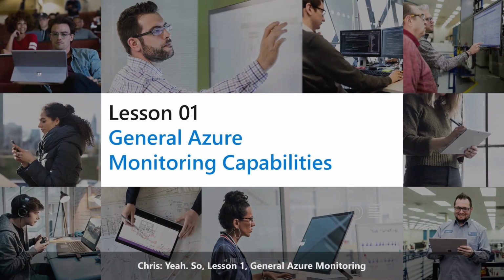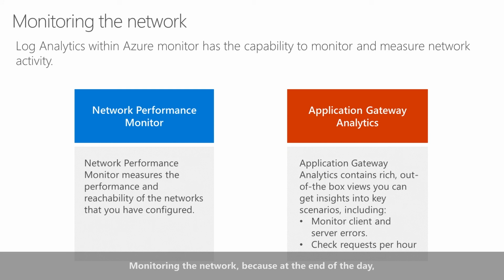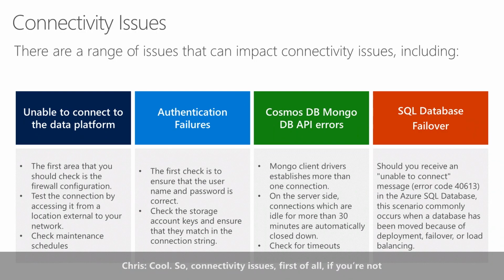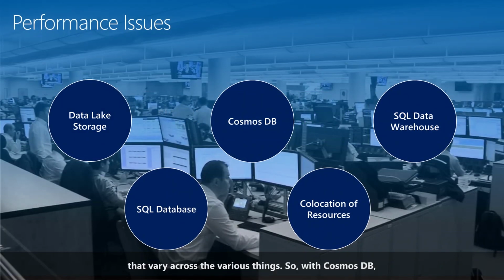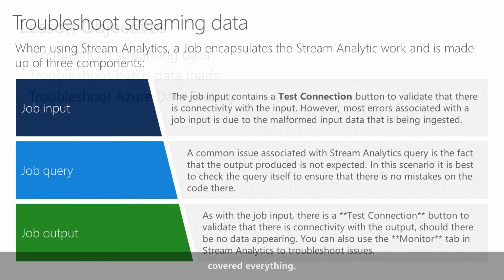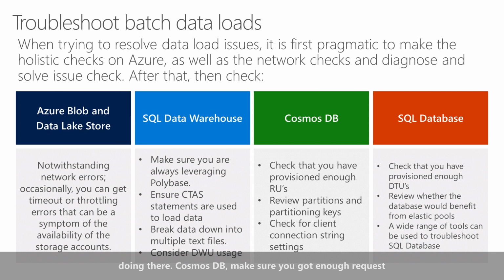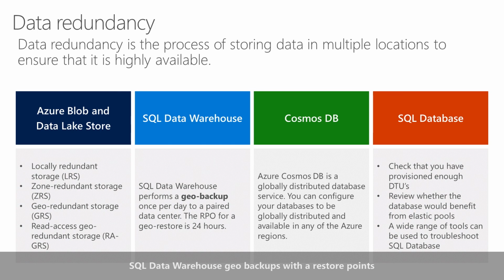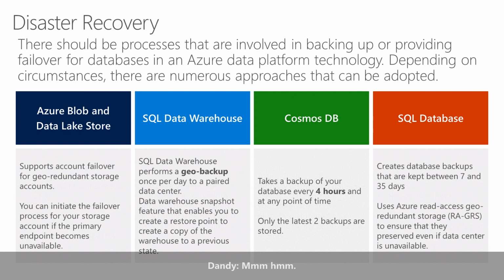DP200 Module 9 Monitoring and Troubleshooting Data Storage and Processing